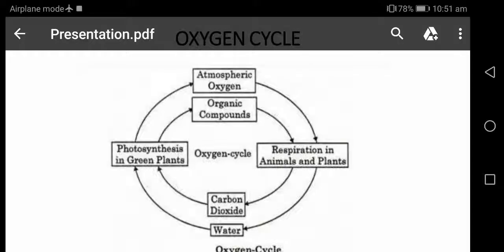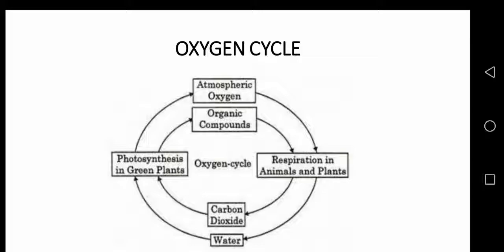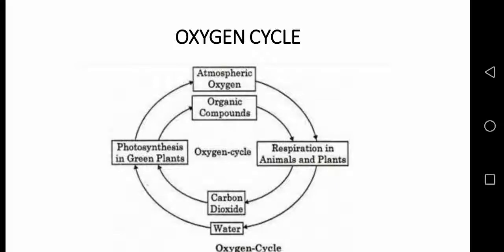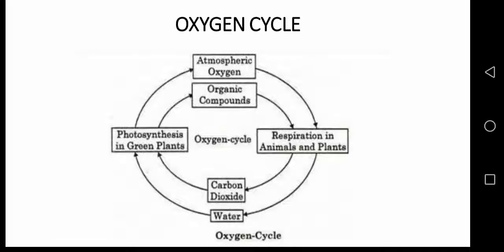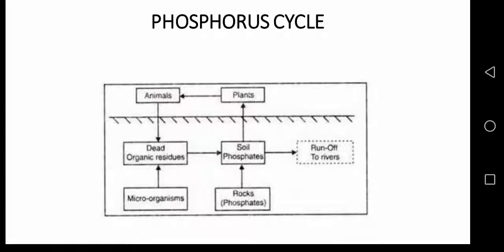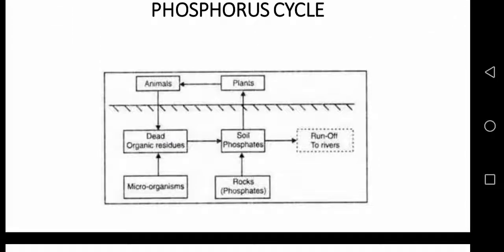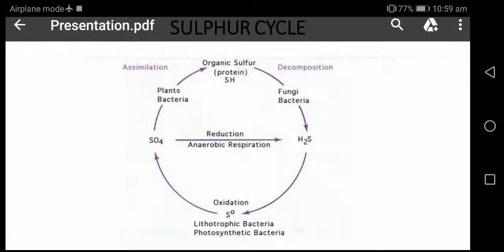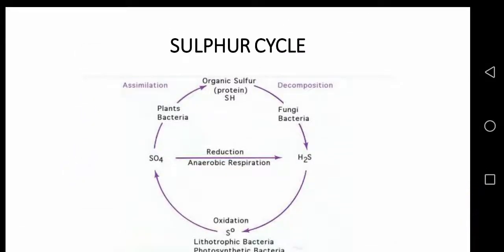Lec13_BCE_ECOSYSTEM 3